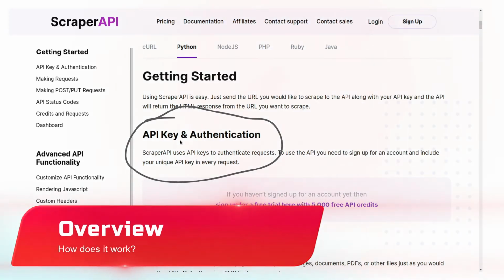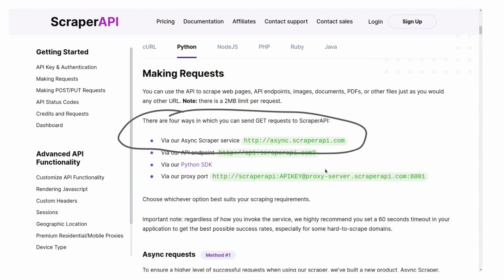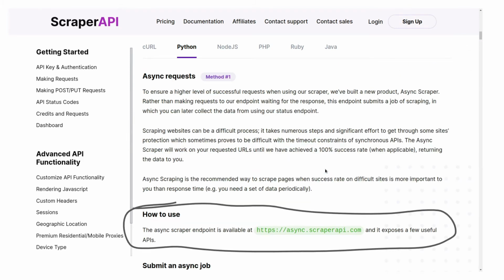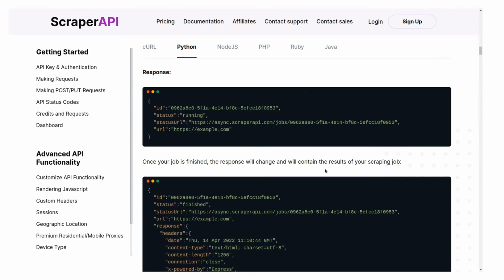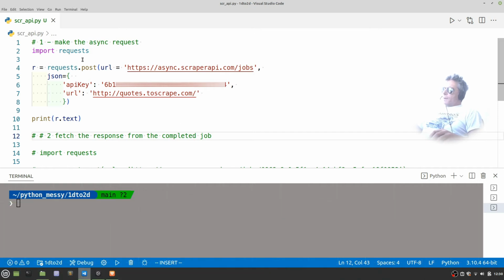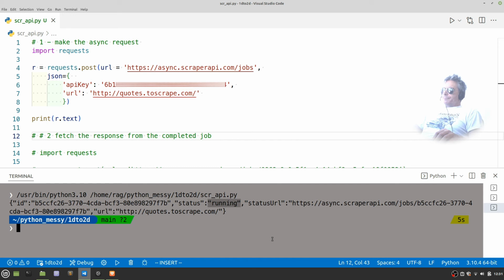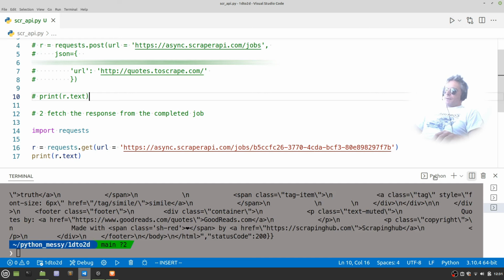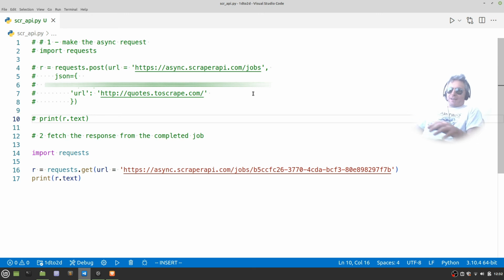Scraping difficult sites - Scraper API Async requests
"Async Scraping is the recommended way to scrape pages when success rate on difficult sites is more important to you than response time (e.g. you need a set of data periodically)."

You can buy bitcoin here 👍👍👍
+ get $10 in BTC when you join Swan !!